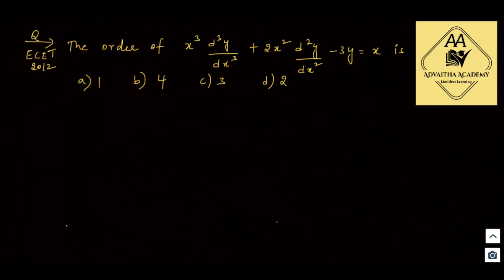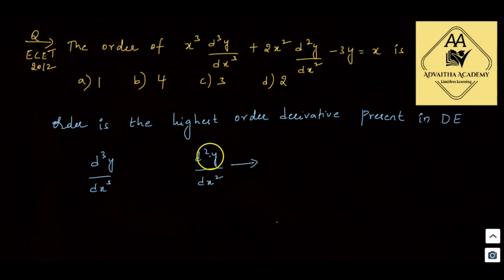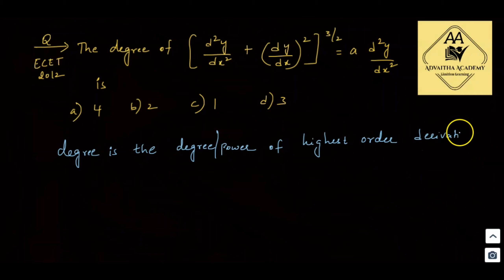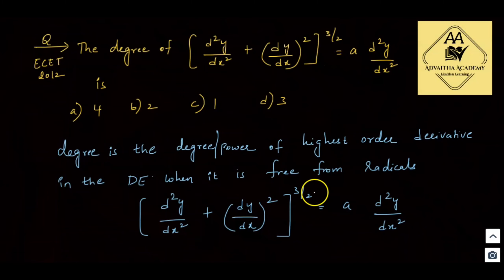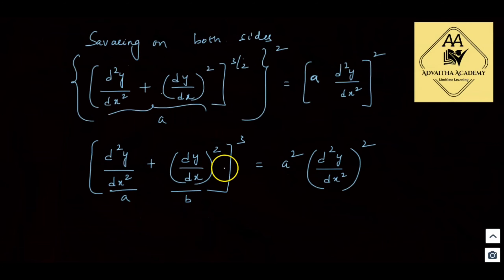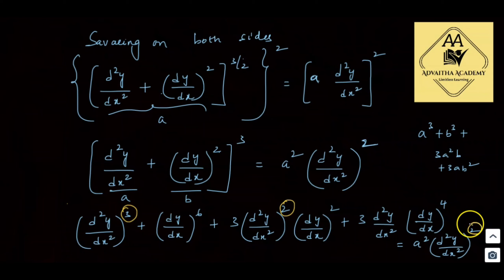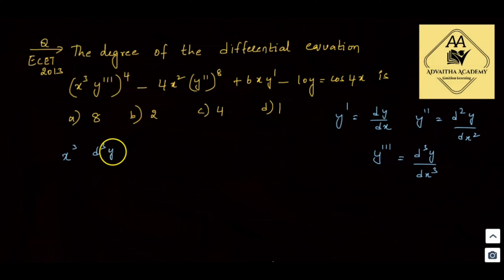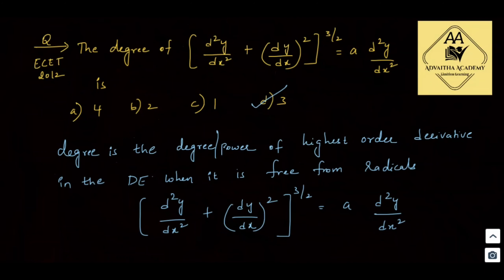AP ECET TS ECET Maths |Differential Equations Previous year Questions Part 1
AP ECET Maths
TS ECET Maths

This video series contains previous questions asked in AP and TS ECET Maths in the topic Differential Equations

Please watch the video completely for getting total concept. If you like the video and find it helpful please hit the like button, share with your friends and comment how you feel about the concept explained in the video which boosts me in making more such videos. Thank You and Happy Learning.